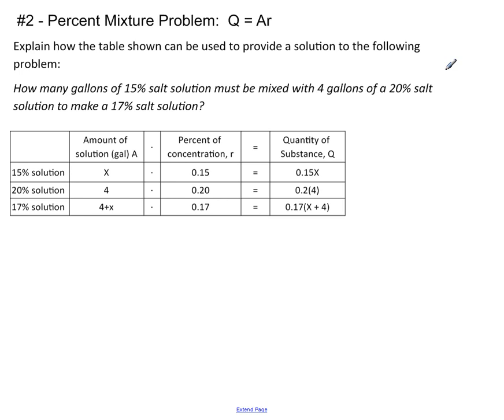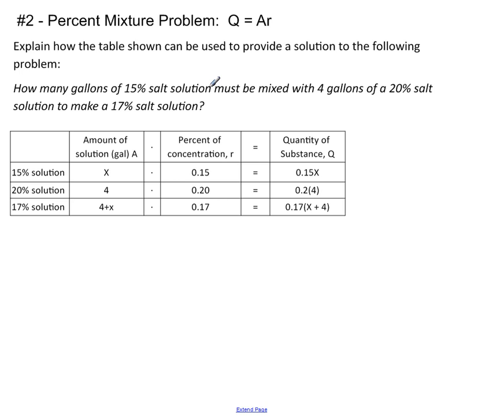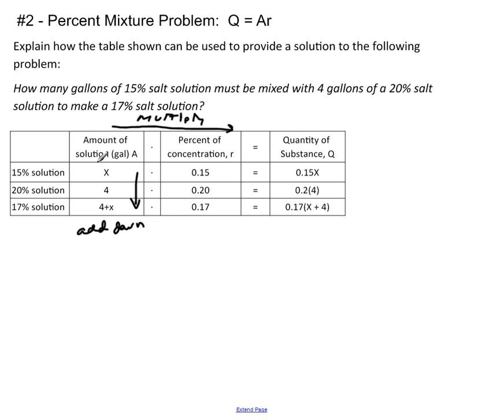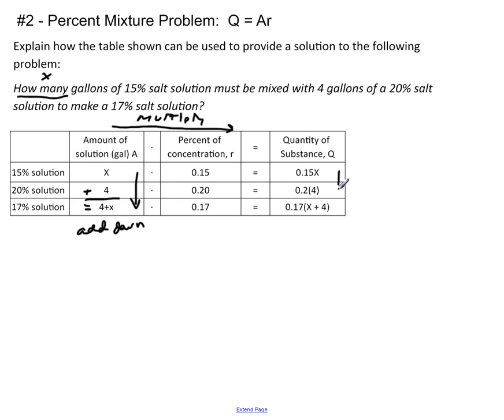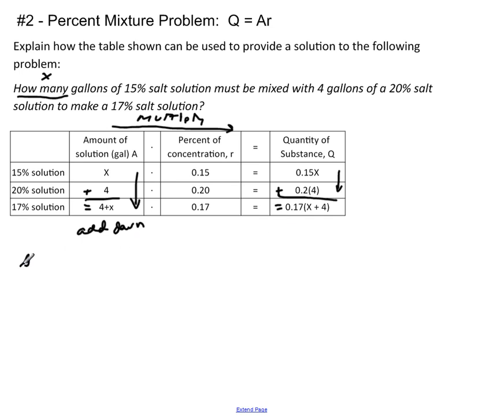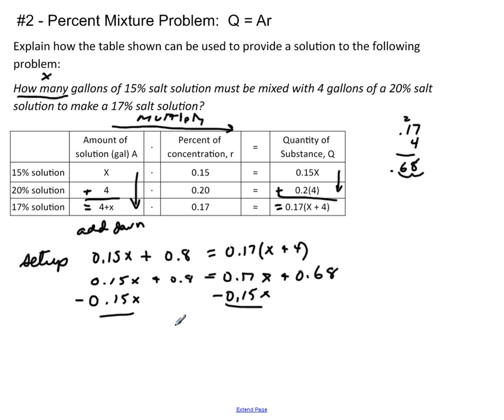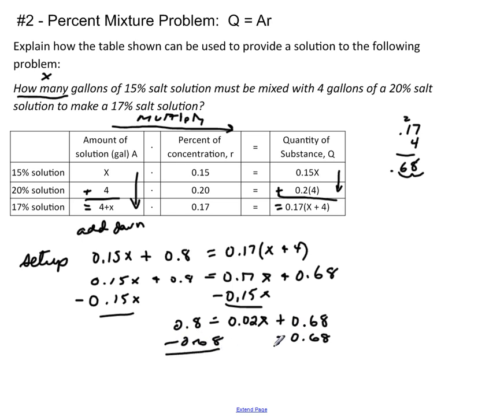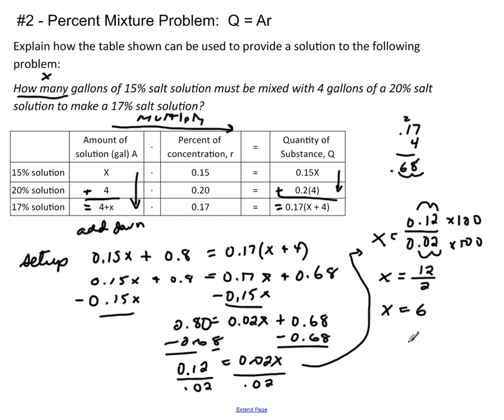Ch2s6C PercentProblems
Chapter 2 section 6 - Word problems involving percentage